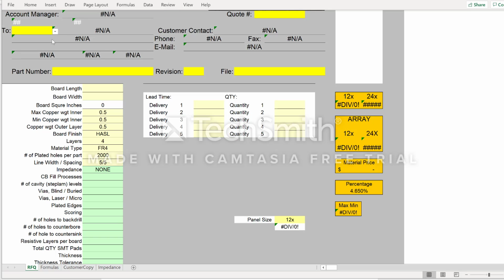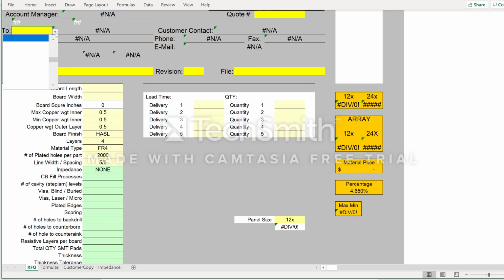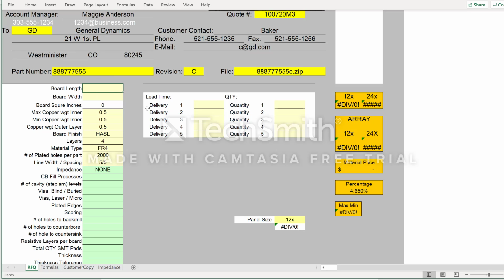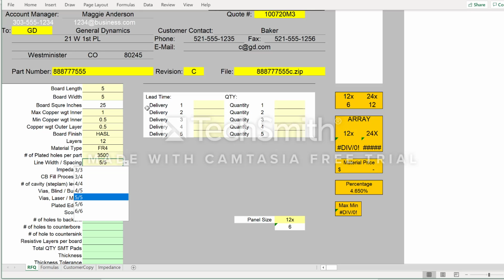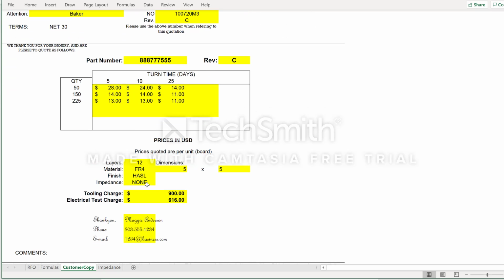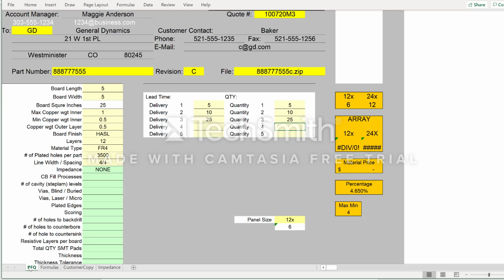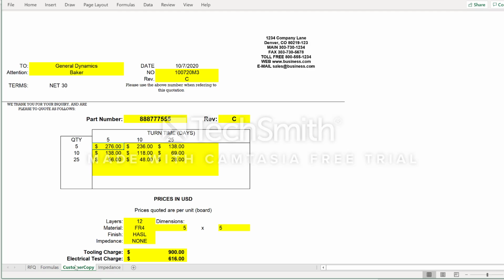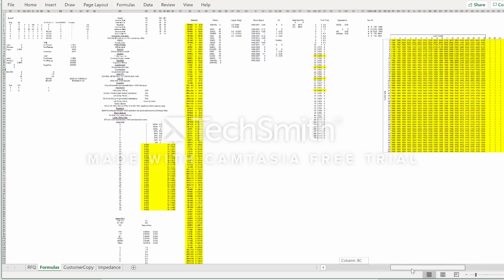Quote Sheet in Excel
I created a quote sheet in Excel that cut down the timeframe from 45 minutes to 5 minutes.